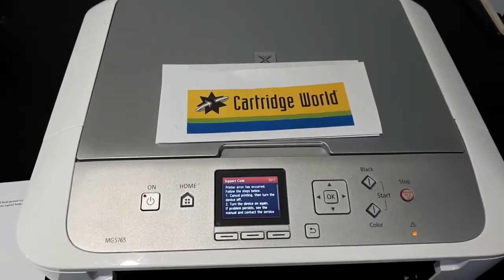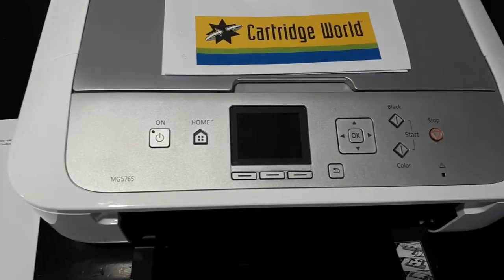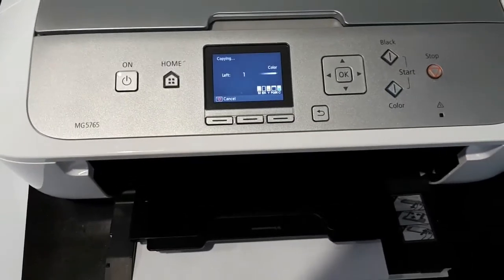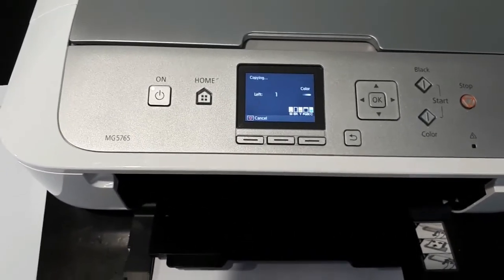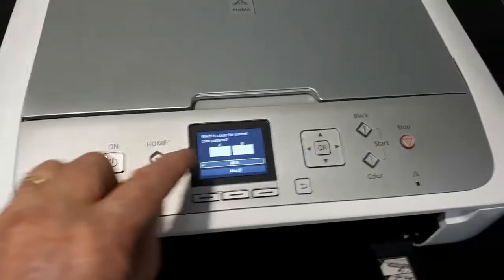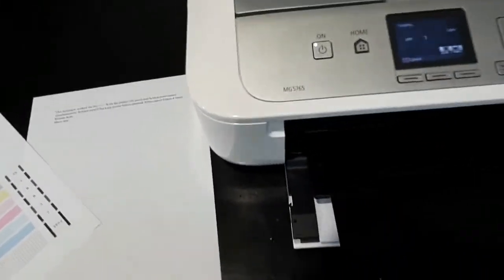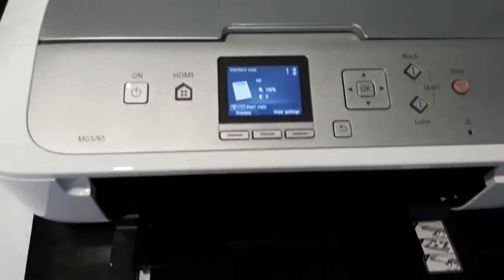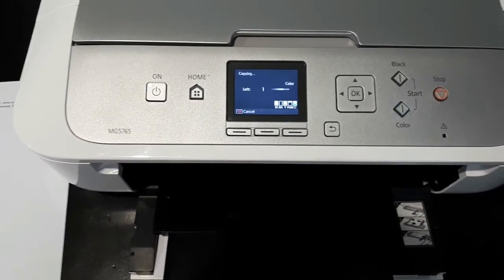Canon Printer 5011 error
Ok, 1st off, sorry for the shaky shooting. The 5011 error is usually associated with a scanner issue. In this vid you will see I have had no success getting the scanner to work, but I did get the printer to work. You may be luckier.

With the printer OFF, press and hold the Power and Cancel/Stop buttons simultaneously.Release the cancel/stop but keep the power button pressed, press the cancel/stop button 4 times and then release all buttons.